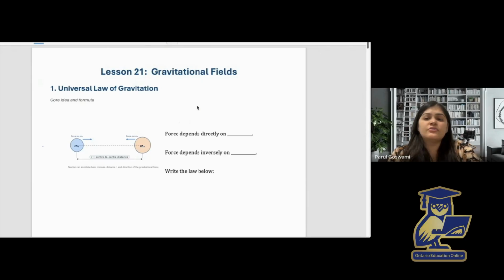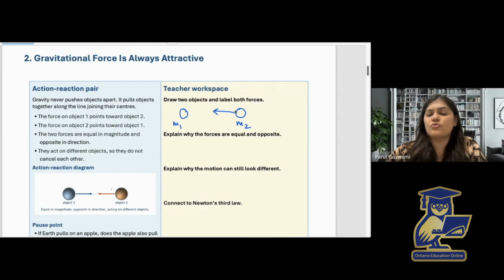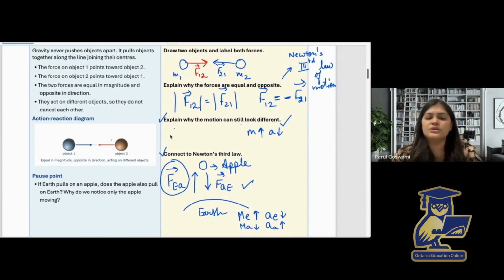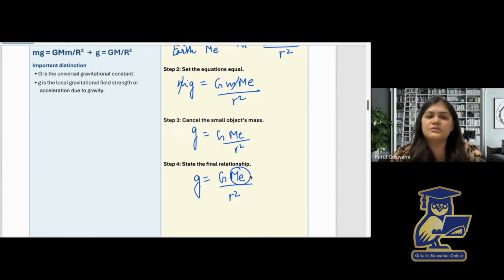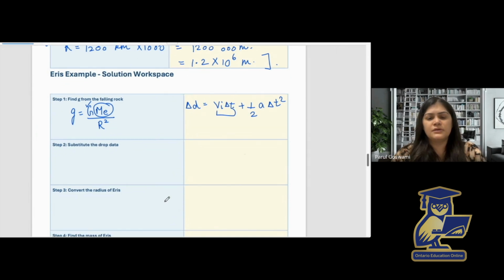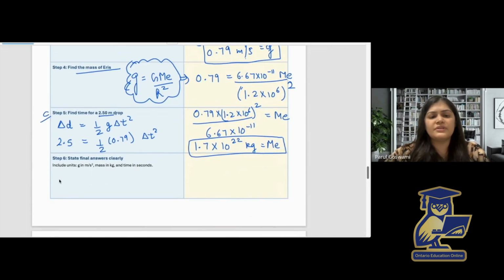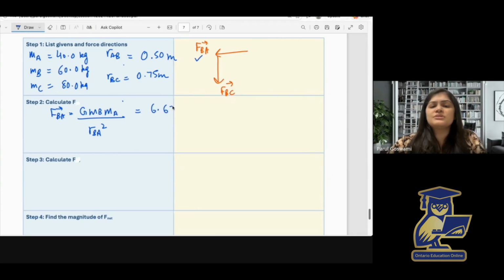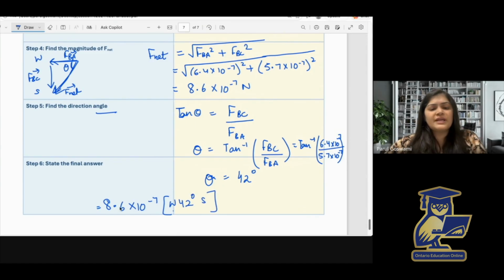The Pull of the Universe: Gravitational Fields Explained | SPH4U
Explore the fundamental forces of the universe in this SPH4U lesson on Gravitational Fields!

In this video, we dive into Newton’s Universal Law of Gravitation, explaining how every object with mass exerts an attractive force on every other object. We’ll derive the relationship between the Universal Gravitational Constant (G) and gravitational field strength (g), and walk through complex problems involving multiple masses and vector addition.

Key Concepts & Formulas Covered:

Newton’s Universal Law of Gravitation: The force of attraction is directly proportional to the product of the masses and inversely proportional to the square of the distance between their centers.

Formula: Fg = (G * m1 * m2) / r^2
Universal Gravitational Constant (G): 6.67 x 10^-11 N·m^2/kg^2
Gravitational Field Strength (g): Understanding why "g" varies depending on the planet’s mass and your distance from its center.

Formula: g = (G * M) / r^2
Action-Reaction Pairs: Why the Earth pulls on an apple with the same force the apple pulls on the Earth (and why only the apple appears to move!).

Vector Analysis: Using the Pythagorean theorem and tangent ratios to find the net gravitational force in multi-body systems.

Worked Problems Included:

The Eris Challenge: Calculating the value of "g" and the total mass of the dwarf planet Eris based on a falling rock’s kinematics.
3-Body Net Force: Determining the magnitude and direction of the net gravitational force on a sphere positioned perpendicularly between two other masses.
Resources for Ontario Students: This lesson is specifically designed for the Grade 12 University Preparation Physics (SPH4U) curriculum and aligns with Ontario Ministry of Education standards.

Timestamps: 0:00 Introduction to Gravitational Fields 0:32 Newton’s Universal Law of Gravitation 1:30 The Inverse Square Law Explained 2:42 Universal Constant (G) vs. Field Strength (g) 3:22 Gravity as an Action-Reaction Pair (Newton’s 3rd Law) 8:40 Deriving the Relation Between G and g 12:14 Problem 1: Solving for "g" and Mass on Dwarf Planet Eris 21:00 Problem 2: Net Gravitational Force (Vector Addition) 25:40 Finding Magnitude (Pythagorean Theorem) 26:30 Finding Direction (Trig Ratios) 28:50 Key Reminders and Summary